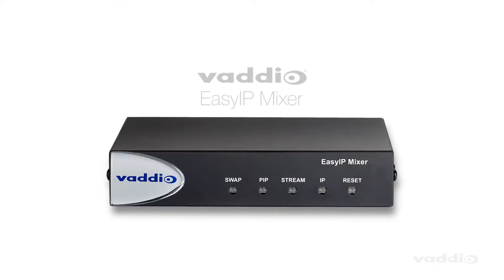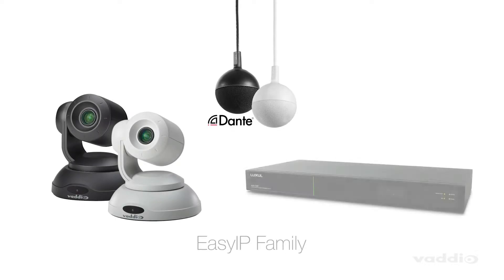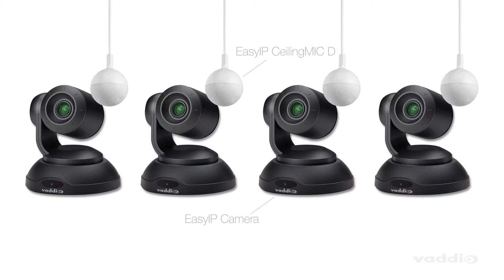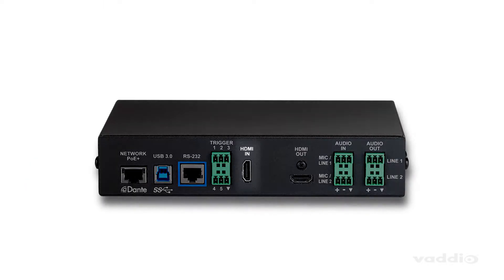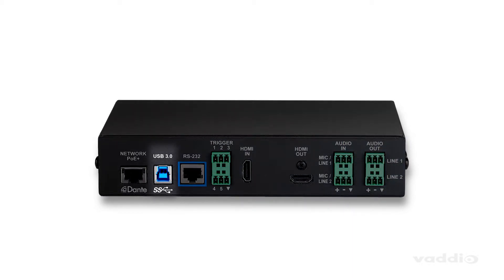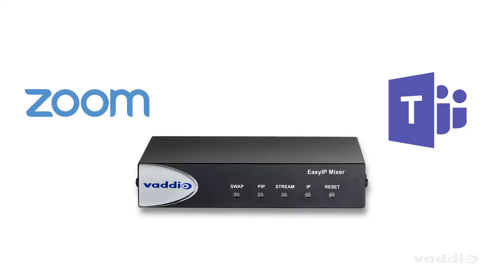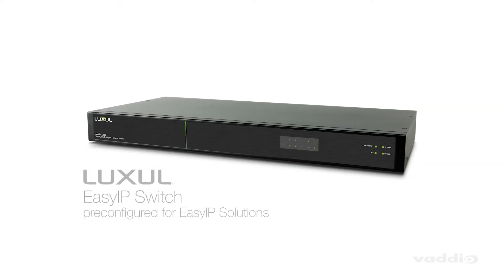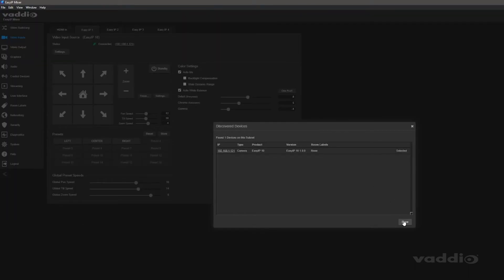EasyIP Mixer AVoIP Production Switcher Overview in 2 minutes | Vaddio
Ideal for large classrooms and multi-camera applications, the EasyIP Mixer combines Dante audio sources and four Vaddio EasyIP cameras to deliver our easiest production switcher to date.

Compact A/V switcher supporting four EasyIP Camera video feeds plus an HDMI source
4x4 Dante Audio matrix (10x10 cross-point audio matrix)
Concurrent 1080p/60 USB 3.0 and HDMI output
Flexible control options with serial, telnet, trigger, Vaddio Device Controller, and web control

Installing and commissioning multi-camera designs has never been easier! The EasyIP Mixer revolutionizes the complex classroom A/V system, replacing expensive HDMI cable runs with category cables and saving precious time with simple video and audio routing in our intuitive web-based user interface.

Pair the EasyIP Mixer with up to four EasyIP cameras located on the network for exceptional room coverage. The additional HDMI input allows you to connect a PC for simple content sharing on a platform that easily switches between sources and delivers useful picture-in-picture (PIP) video streams. Simultaneous 1080p/60 USB 3.0 and HDMI outputs allow for multipurpose video distribution. Use the EasyIP Mixer to simultaneously record to a local PC and magnify the speaker video through a room projector. Or use the USB 3.0 interface with popular videoconferencing applications – including UVC control of connected cameras.

The EasyIP Mixer has robust audio mixing capabilities as well. A 4x4 Dante I/O allows for scalable networked audio to meet the needs of any application. No complicated audio routing - it’s easy to pair four EasyIP CeilingMIC D Dante microphones throughout the space. In larger rooms, select from a list of dozens of Dante audio products to select the optimal audio pickup of each event. Install the EasyIP Mixer in your existing classroom by utilizing the 2-channel analog audio I/O.

Experience worry-free presentations with the automation features built into the EasyIP Mixer. Connect Vaddio trigger devices like the StepVIEW Mat to recall a library of macros built into the web-based user interface. Control PIP settings, video sources, camera position presets, and more with intuitive API integration for third party applications and control hardware. Store graphic overlays such as a company logo or speaker name to bring production quality to everyday events.

Get more from your video calls – switch between a view of the boardroom table and the action at the whiteboard without missing a beat. Enjoy crystal clear audio through built-in echo cancellation, ensuring that everyone hears both sides of the conversation without annoying feedback issues common with inexpensive audio devices.

What do you need for an EasyIP system to work seamlessly? The system is based around a PoE+ network switch like the EasyIP Switch AMS-1208P or one of Luxul’s PoE+ managed switches. This network switch provides the power and control capabilities for the EasyIP Cameras as well as the EasyIP CeilingMIC D microphones. Next, pair the EasyIP Mixer to the same network and pair the desired endpoints with the included web-based user interface. No expensive external processors, no costly management software tools – the whole system can be configured in minutes.

The EasyIP Mixer is the easy-to-use, cost effective device you need for your next AV over IP design.